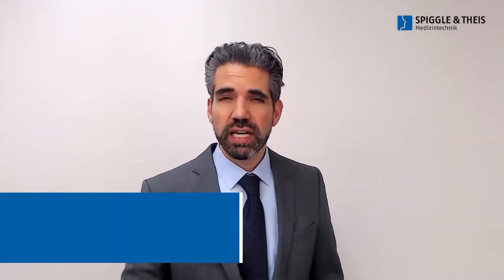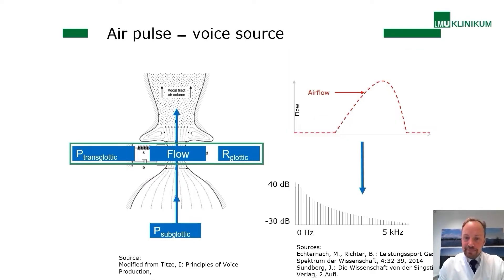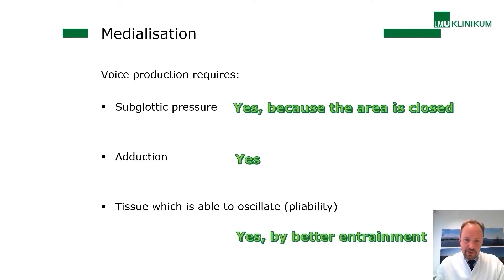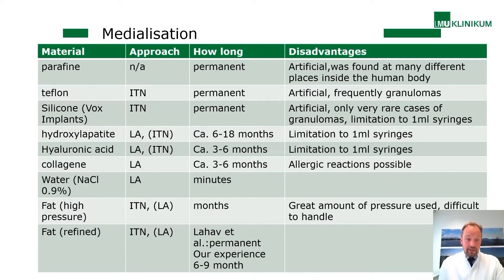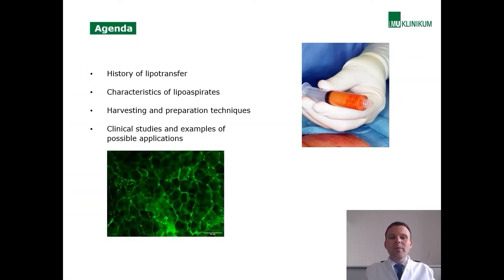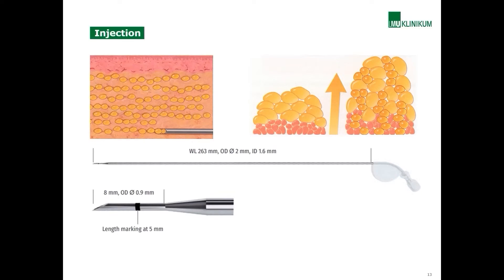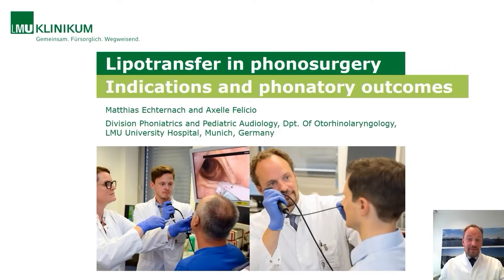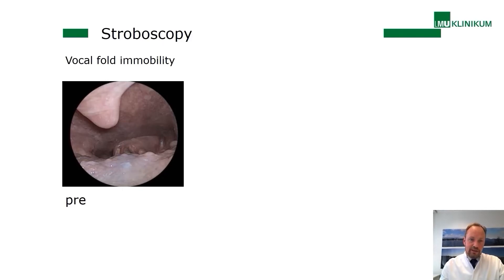Webinar: Autologous fat as filler for vocal fold augmentation | SPIGGLE & THEIS Medizintechnik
Autologous fat is nothing new in the ENT industry. It has been around for decades and has always been used for vocal fold augmentation.
What we're talking about here is a new system and a new approach that allows for a much cleaner, safer, faster, and atraumatic way of harvesting, processing, and injecting autologous fat, which may prove to be the ultimate gamechanger when it comes to the question of which filler is best for my patients.